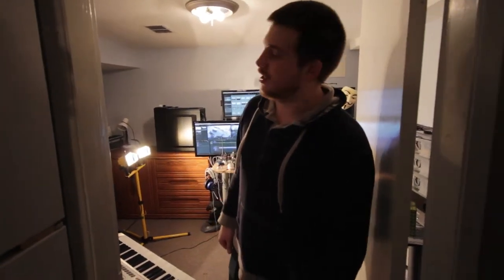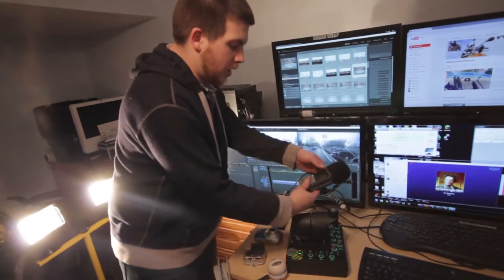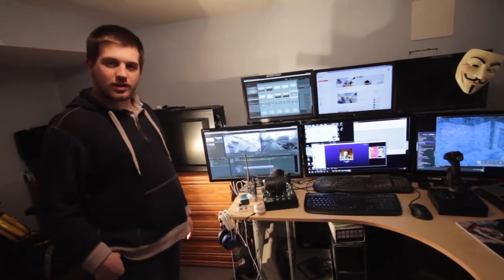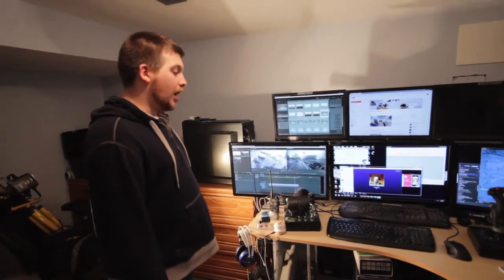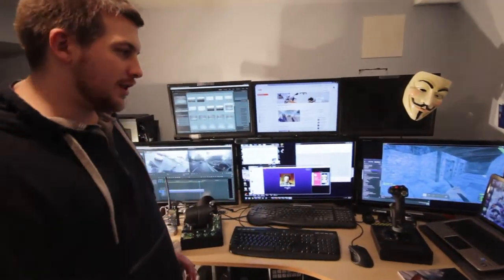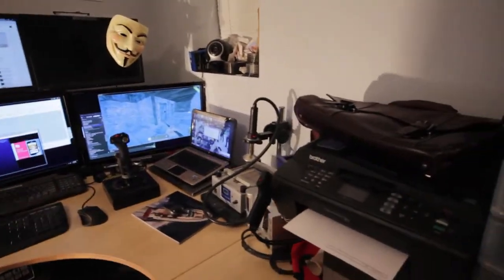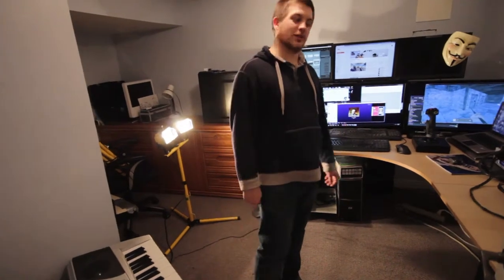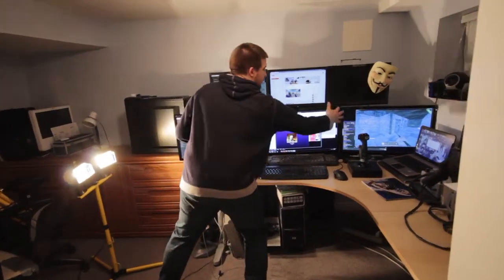The Lan Closet HQ Our Battle Station and Office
This is our Battle station and main work unit for our channel The Lan Closet. Check it out!